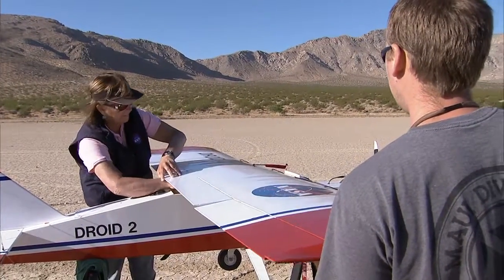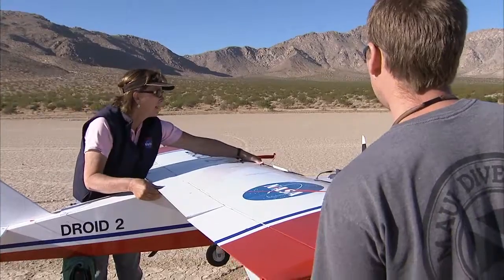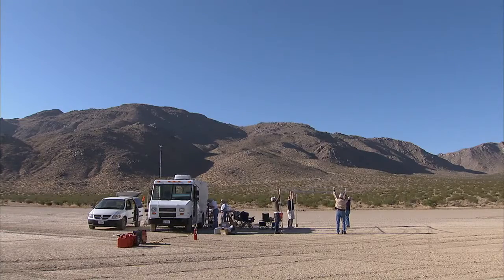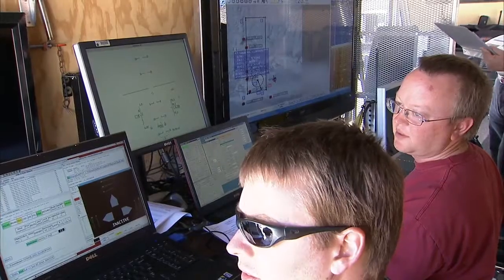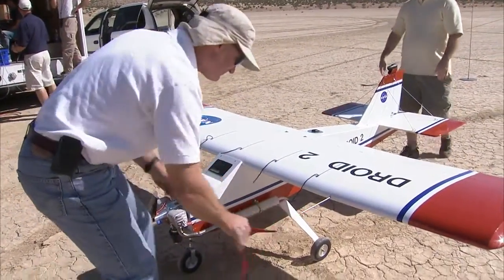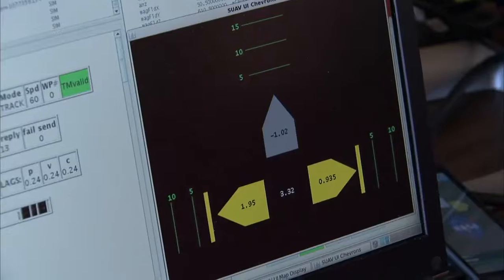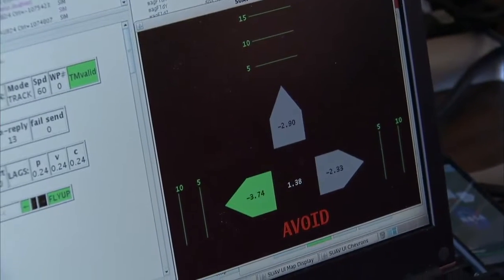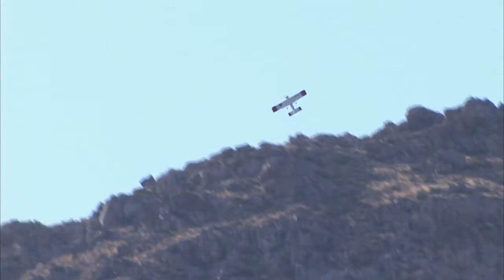NASA Dryden's DROID Flight Tests Auto-GCAS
This 1-minute, 53-second video taken on October 1, 2011 shows the NASA Dryden (now Armstrong) Flight Research Center's Dryden Remotely Operated Integrated Drone (DROID) sub-scale test bed aircraft is moving up to the flight test big leagues! The center's Automatic Collision Avoidance Technology team conducted test flights of new software architecture on the radio-controlled large model aircraft to demonstrate that even the simplest flight systems may benefit from Automatic Ground Collision Avoidance Software (GCAS).